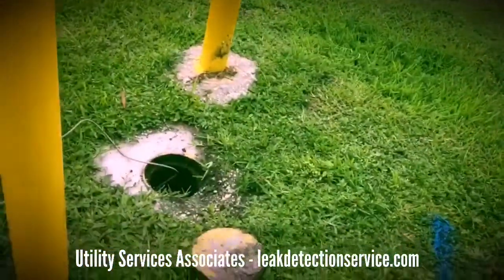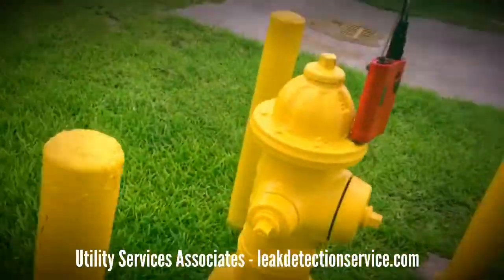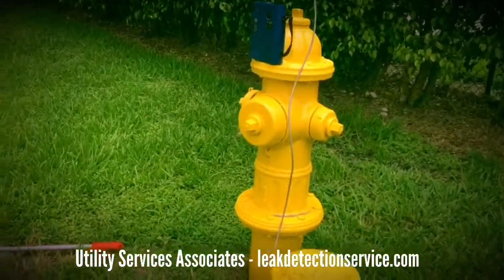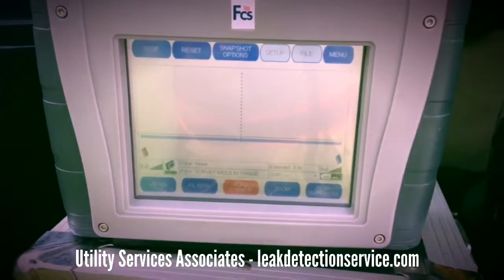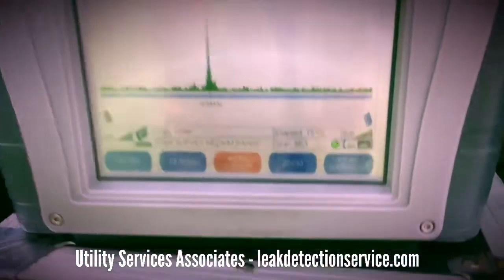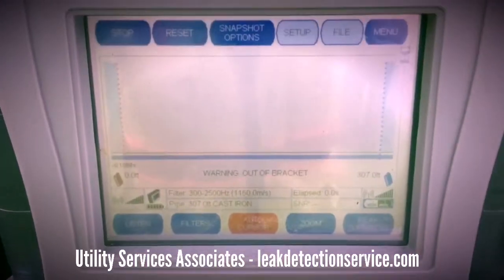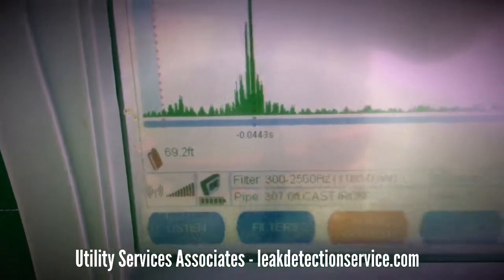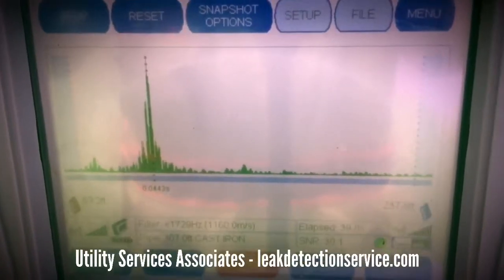How a correlator works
Demonstrating how a water leak detection correlator works